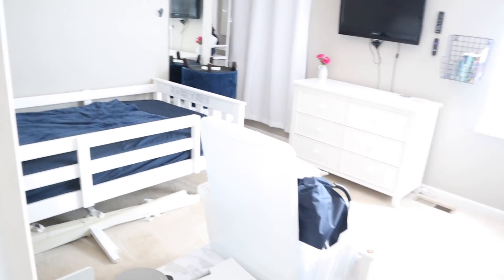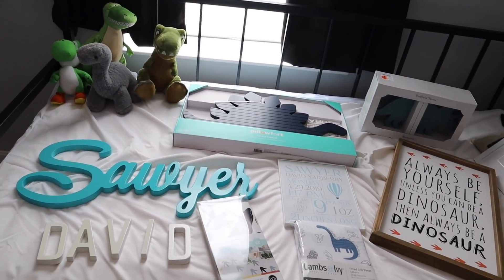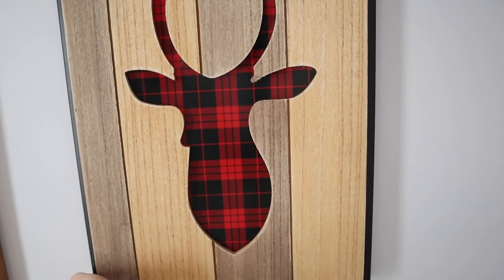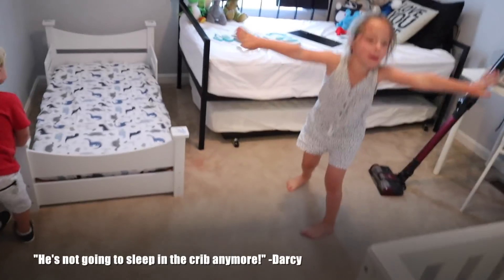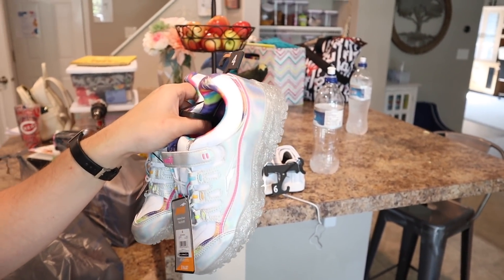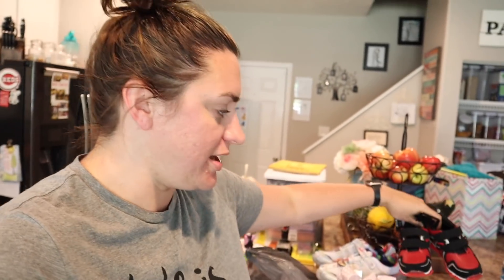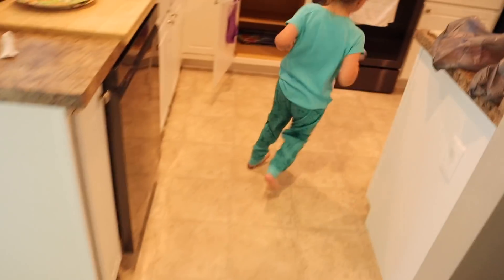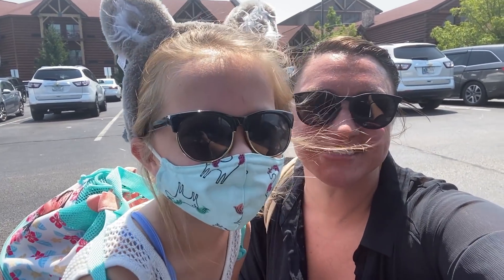New Room and Empty Beds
There is always a need for ❤LOVING❤, 💪SUPPORTIVE💪, and 🕒PATIENT🕒 foster parents who will ⚖ADVOCATE⚖ for the kids placed in their home. We hope that by us sharing our journey as a foster family, that it inspires others to learn more. Contact your county, foster care agency to learn more.

⭐ Please consider granting wishes to children who are in foster care by visiting One Simple Wish